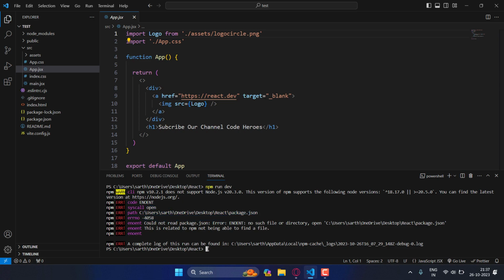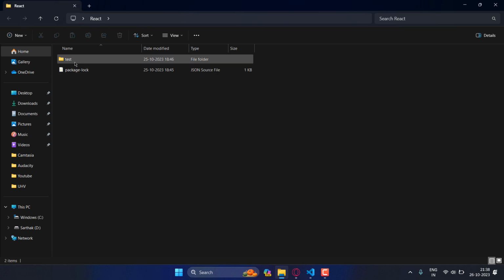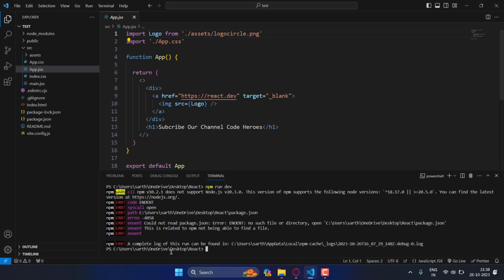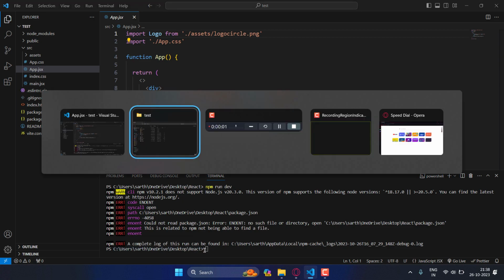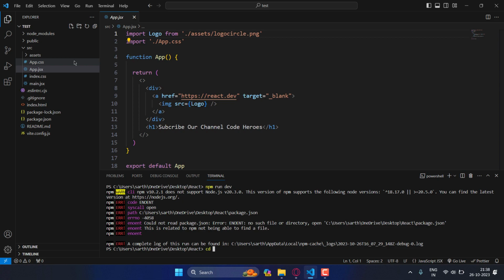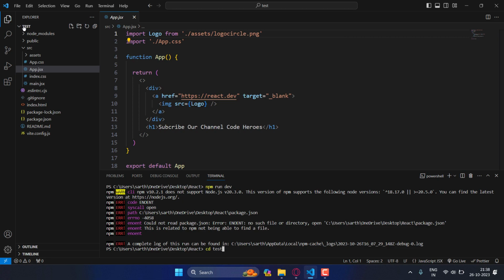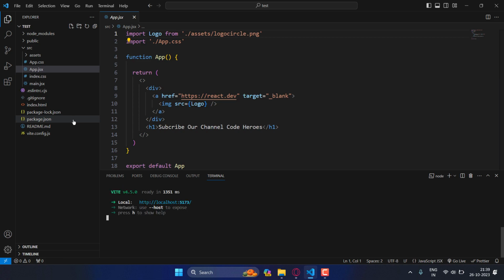How to fix npm Start Error | React Solutions 🔥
Hello Guys, today in this video I am going to show you how to solve errors in React. I have tried to give simple step-by-step guide in the video.

Errors Covered:
npm Start Error
package.json not found
Error: ENOENT